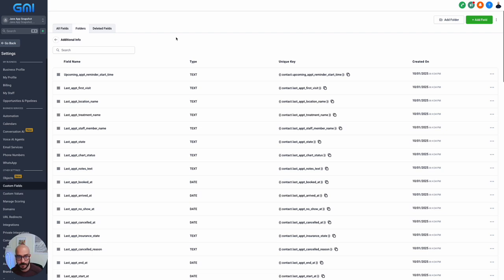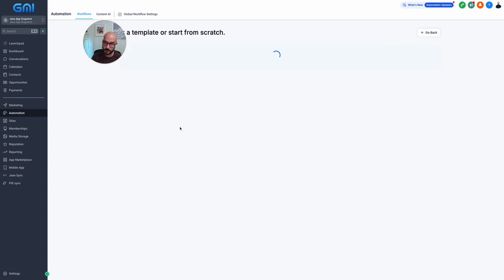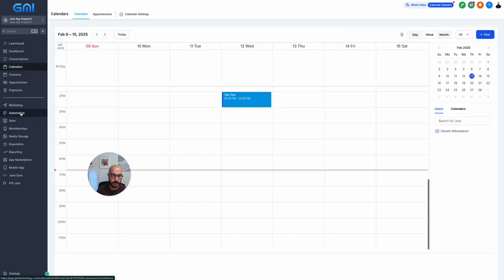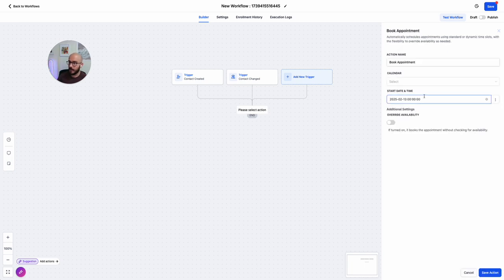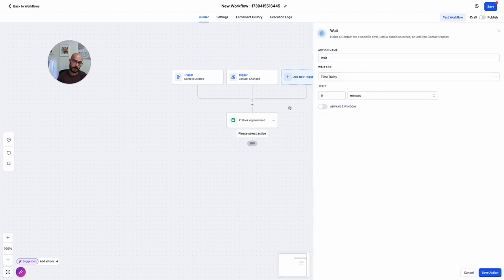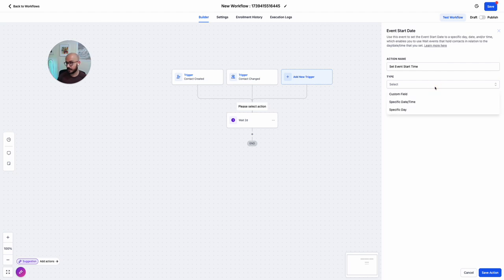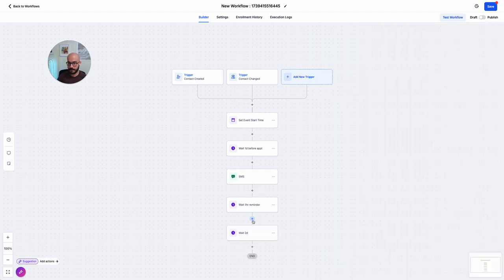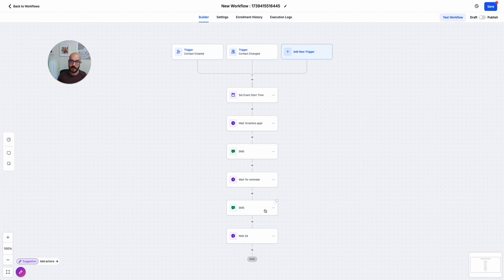Appointment Reminders for Jane + GoHighLevel Integration | Step-by-Step Setup!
In this quick tutorial, Siavash walks you through how to set up an automated appointment reminder system for your JaneApp integration with GoHighLevel (GHL). Whether you want to sync your GHL calendar or simply send reminders, this video has got you covered!

Timestamps: 0:00 - Intro and Overview
0:15 - Setting up Upcoming Appointment Reminder Start Time
0:31 - Why the Custom Field Format Matters
0:46 - Booking the Appointment in GHL Calendar
1:32 - Using Automation Recipes for Appointment Reminders
2:15 - Creating a Workflow and Adding Triggers
3:04 - Setting the Appointment Start Time
4:08 - Simple Follow-up Reminders for GHL Calendar
4:25 - Sending Reminders Without Calendar Integration
6:01 - Customizing Reminders with Cancellations & Notifications
6:49 - Outro and Further Resources

Key Takeaways:

Easily integrate JAN's appointment reminders with GoHighLevel.
Set up dynamic reminders based on custom fields.
Create workflows for sending SMS reminders before appointments.
Customize reminders for last-minute changes, cancellations, and more!